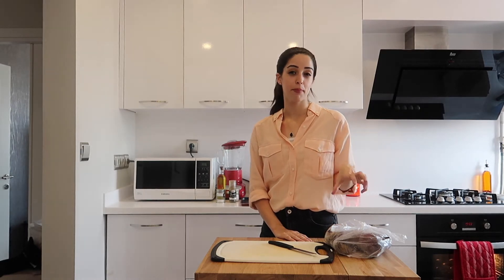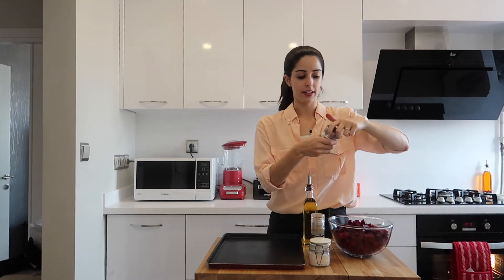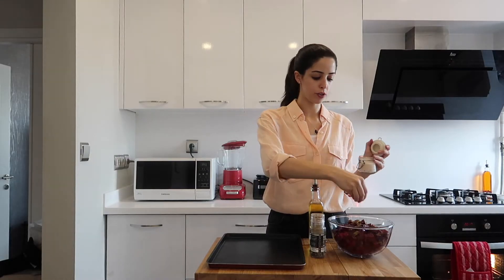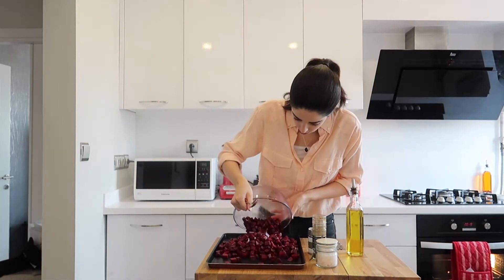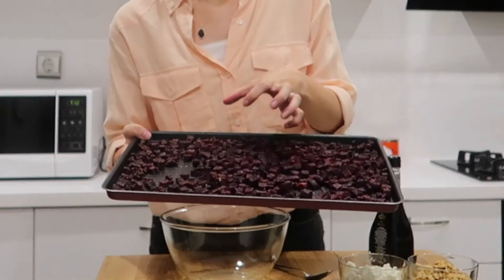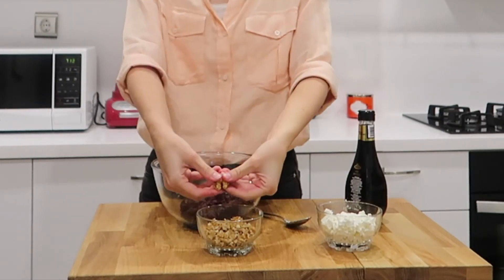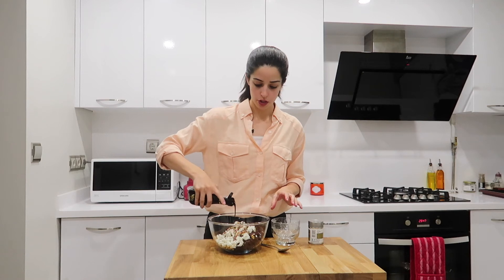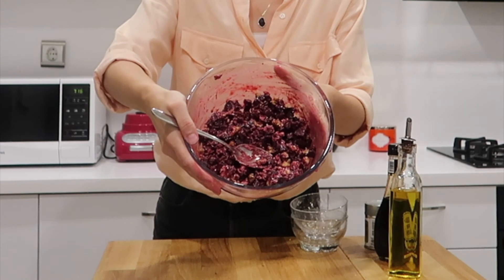Beetroot, Goats Cheese & Walnut Salad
This vegetarian salad is filled with Turkish inspired ingredients with walnuts, goats cheese (tulum peynir), ground cumin and beetroot all mixed with a tangy pomegranate molasses and Turkish olive oil dressing.
I love it served alongside some grilled chicken or steamed fish.

Camera: Canon G7X Powershot Mark II